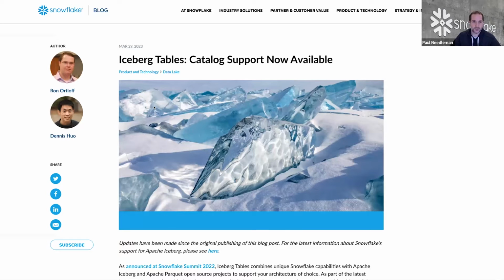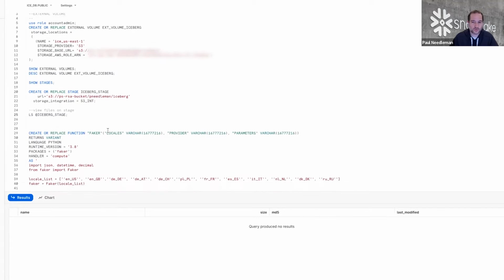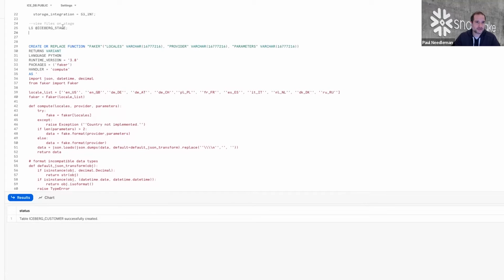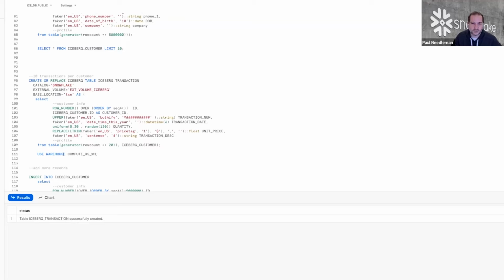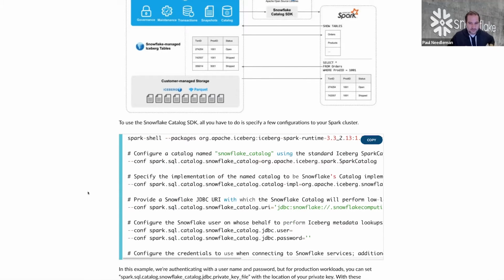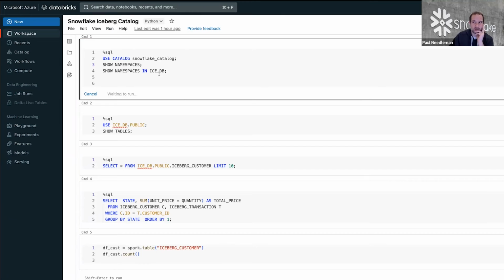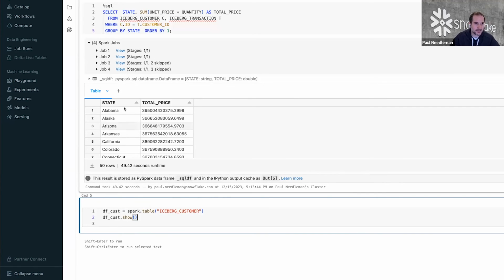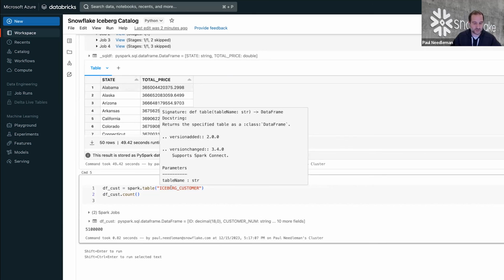How To Integrate Databricks With Snowflake-Managed Iceberg Tables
Snowflake recently announced that Iceberg Tables is now in Public Preview. This is a huge milestone for Data Lakes and Lakehouses using open standards. To demonstrate the openness, flexibility, and interoperability of the Iceberg spec within Snowflake, this video demos how to integrate Snowflake-managed Iceberg tables within Databricks. As of today, you can use an Azure Databricks cluster to query Snowflake-Managed Iceberg data within AWS (or any supported Databricks / CSP-hosted storage provider.)